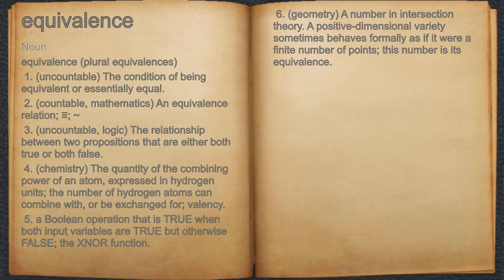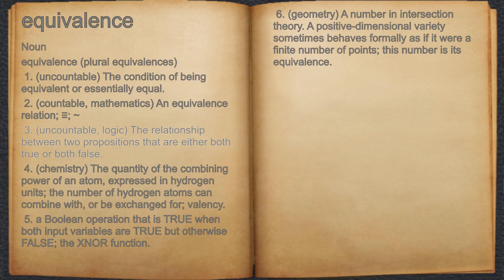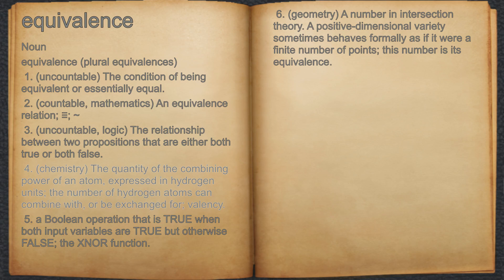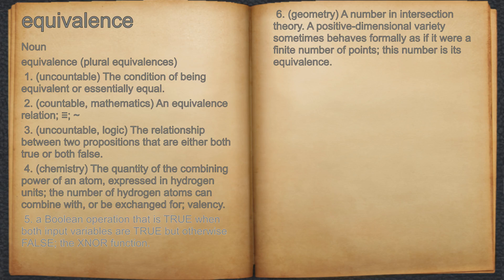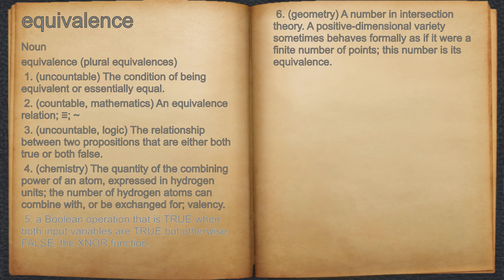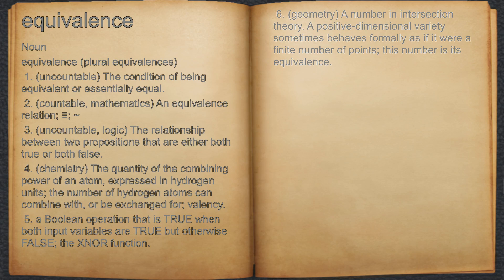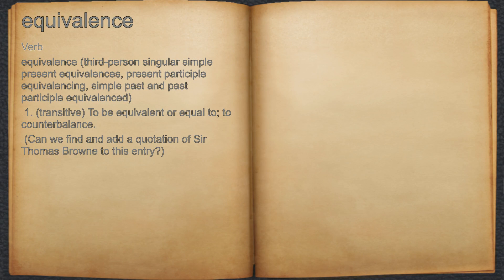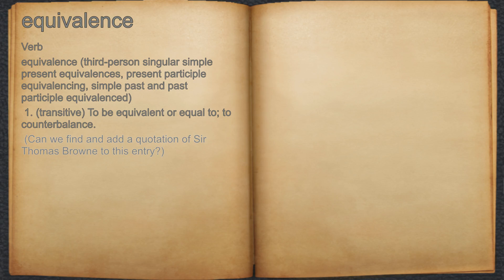What does equivalence mean?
A spoken definition of equivalence.

Intro Sound:
Typewriter - Tamskp